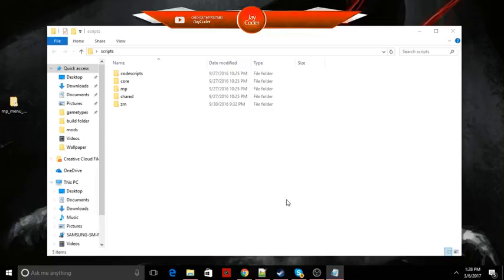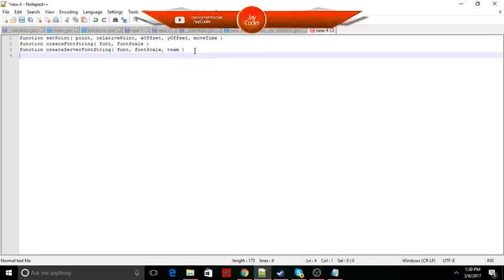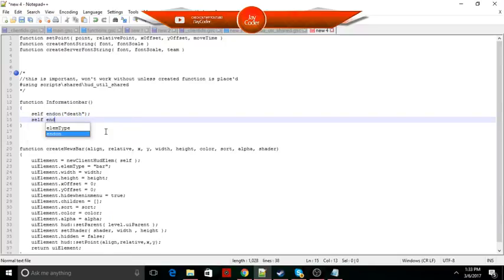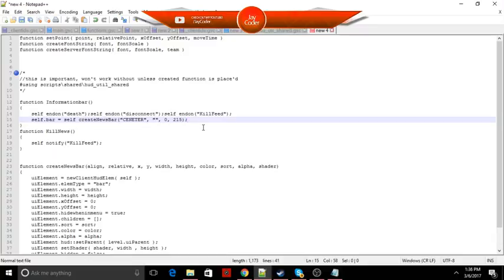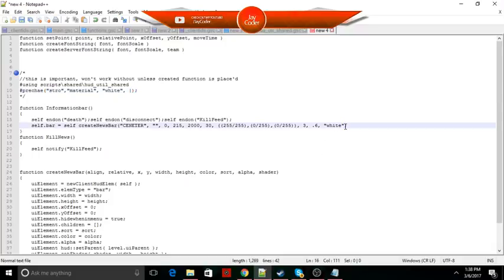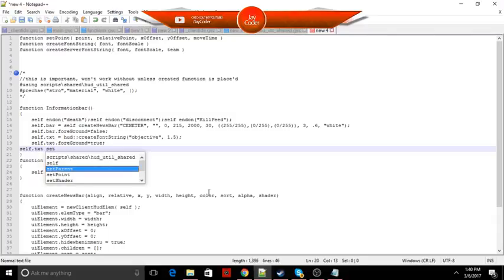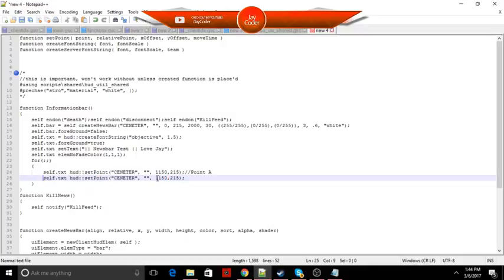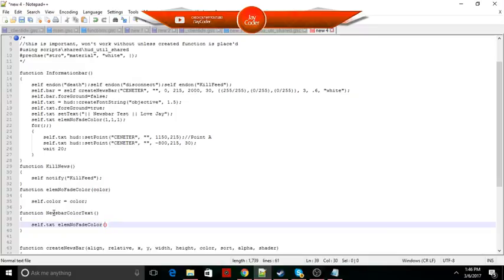How To Make BO3 Newsbar Script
████████ Jay - Coder
███Please RATE & COMMENT & SUB█
███More To Come :D            █
███Null Injection OR Exploit won't show up?
███Download This (86x Version): Null Injection OR Exploit won't ███show up?
███Then Set It Up And Turn Your Computer Off
███And On.
███missing dll: If It Says Missng a DLL download this:
███Then Extract The DLLs in (C:) Then Into Windows Then Intro ███SYSWOW64.
███But If You're On Windows 10 Just Extract The DLLs To (C:) ███Then Into
███Windows Then System32.